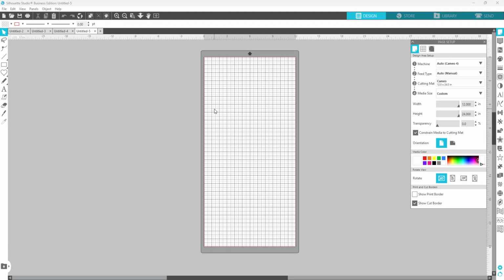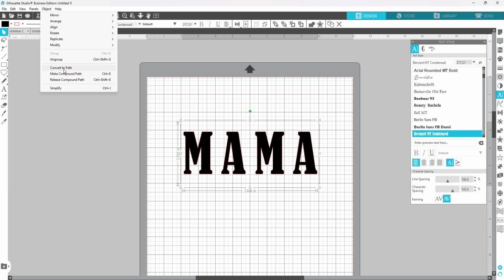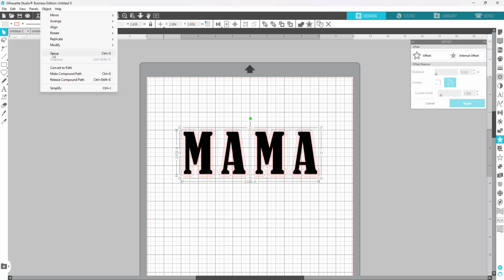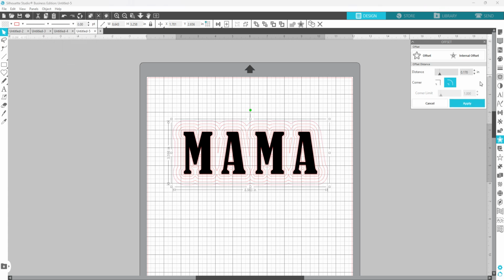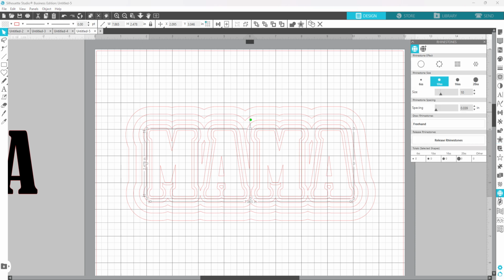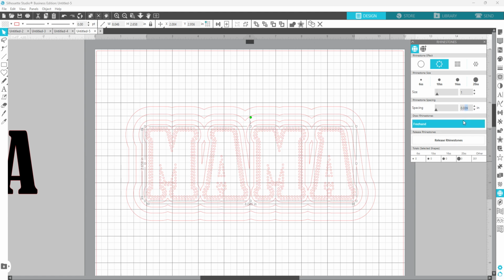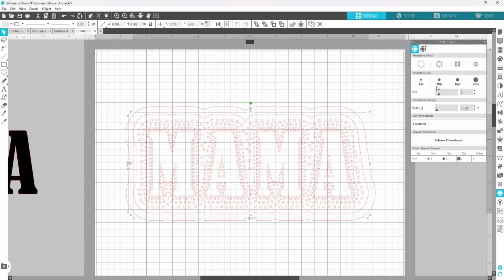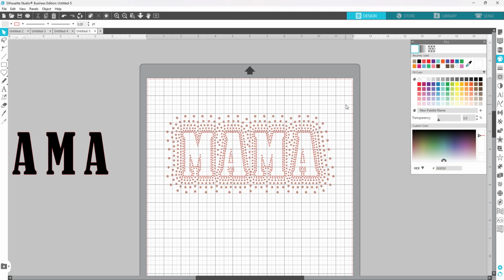How to Make Faux Rhinestone Designs in Silhouette Studio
In this tutorial, I walk you through how to create a faux rhinestone effect template step-by-step using Silhouette Studio Business Edition.

Perfect for HTV, screen prints, or digital mockups — no actual rhinestones required.

✨ Pro tip: For the faux rhinestone look shown in this video, we love using Siser Holographic or StarCraft foils.

My Craft Source is a wholesale distributor of vinyl, blanks, and custom printing services for makers and small businesses.

Whether you’re a hobbyist, side hustler, or seasoned small biz, we’ve got the tools and transfers to help you bring your ideas to life — fast.